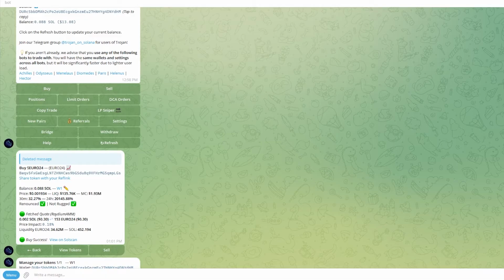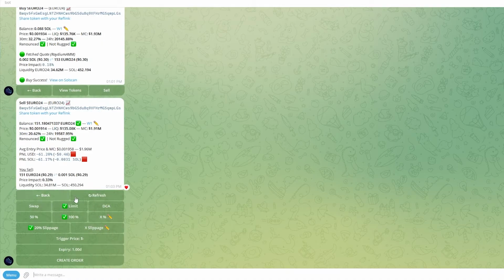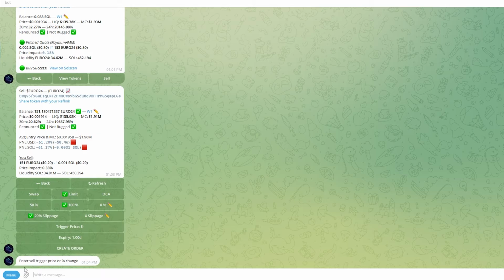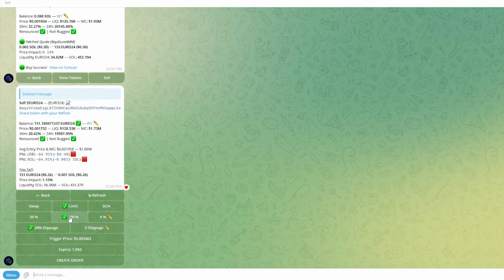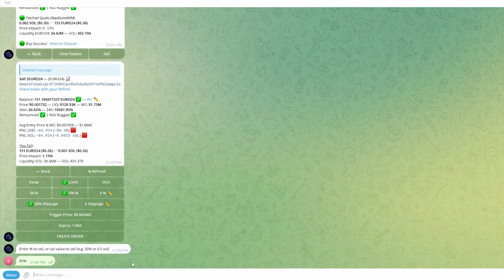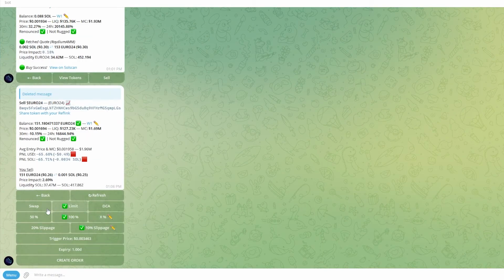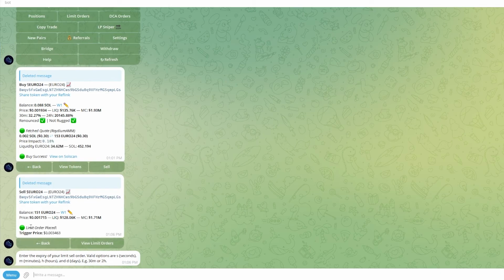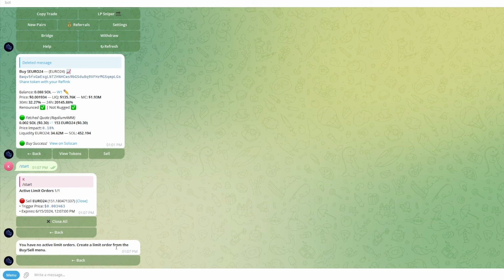How To Auto Sell Using Trojan Bot Solana (2025)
In today's video i will cover how to auto sell using trojan bot solana